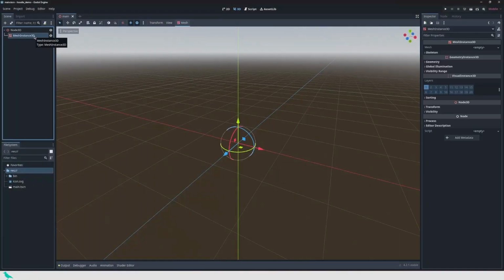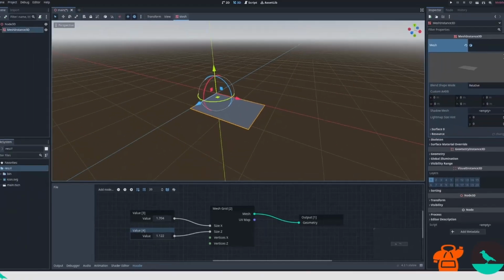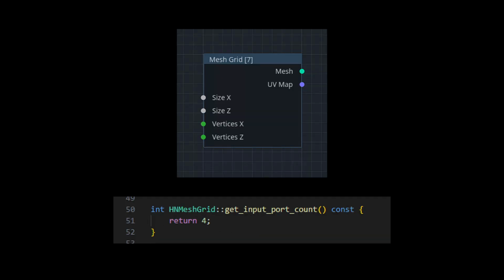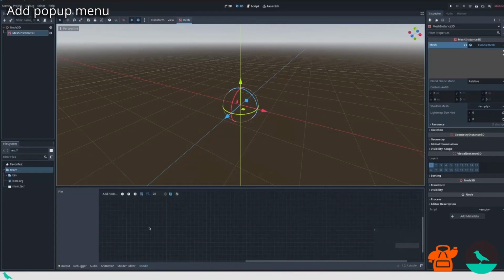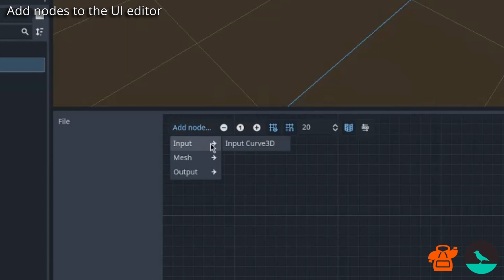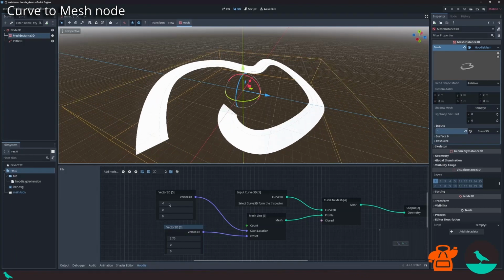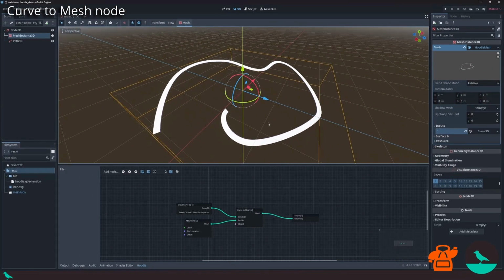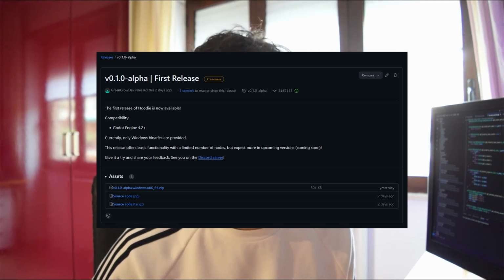My plug-in is now Open Source! | Hoodie Devlog #003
How about something like Blender Geometry Nodes, but inside Godot?

Want to learn how to develop you own editor plugins with Godot GDExtension?